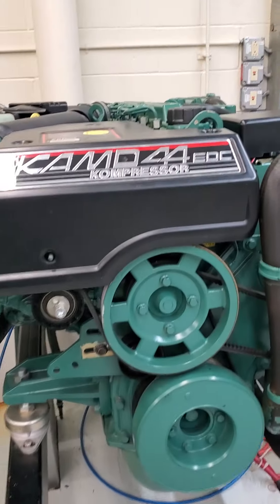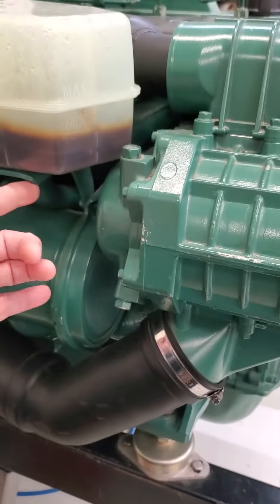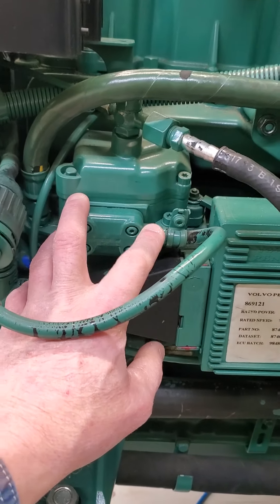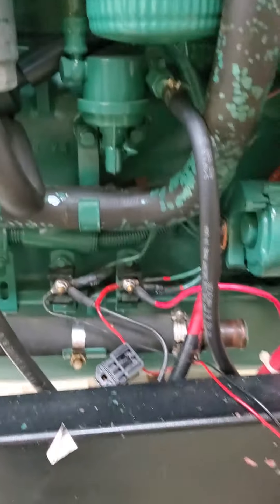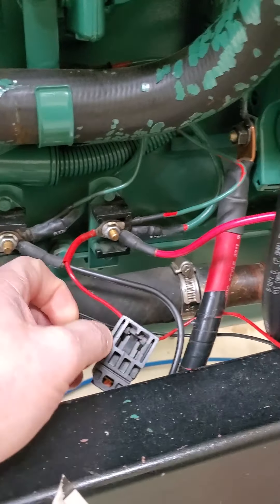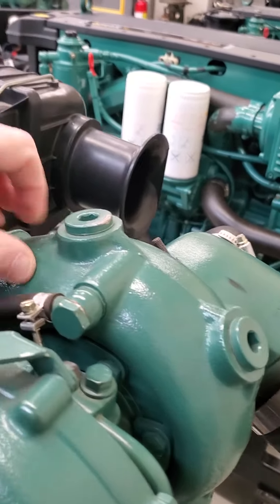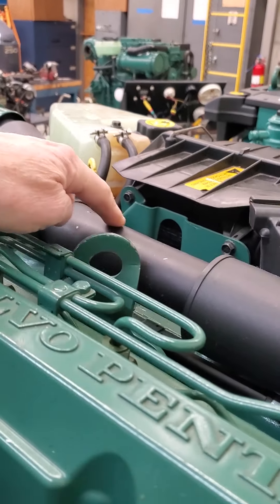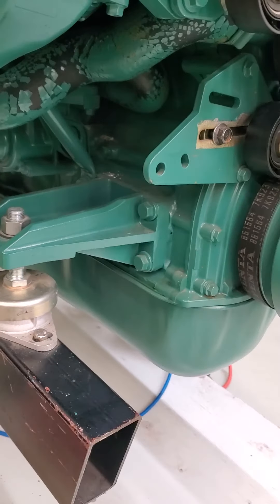Volvo Penta EDC KAMD 44 Engine Overview Part 1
This is part 1 of a new series of videos in which I will go over the early (1990's) Volvo Penta EDC engines. This video is a brief overview of what makes this an EDC engine and some of the components on the engine. Let me know if you have anything you would like covered for these in future videos.